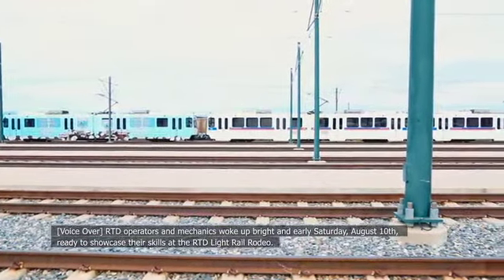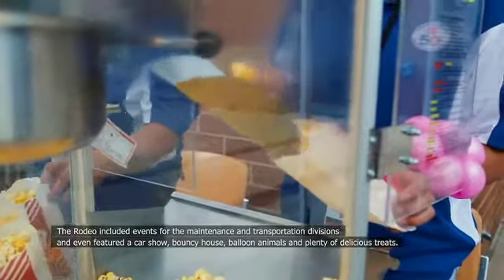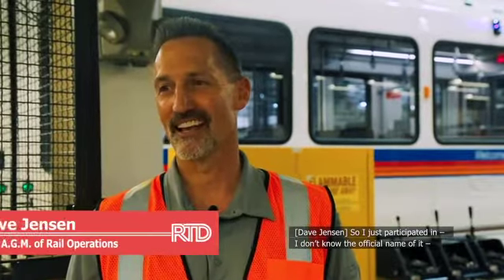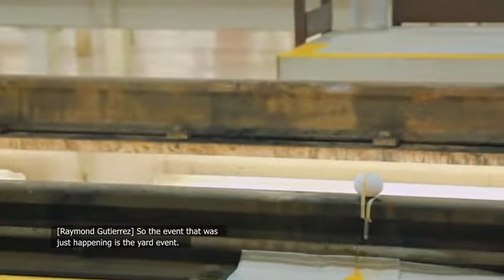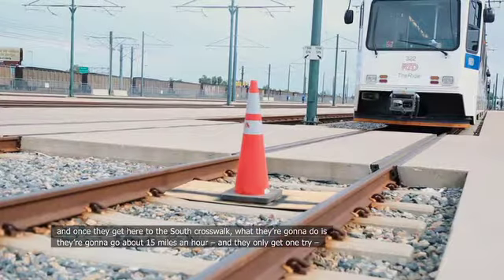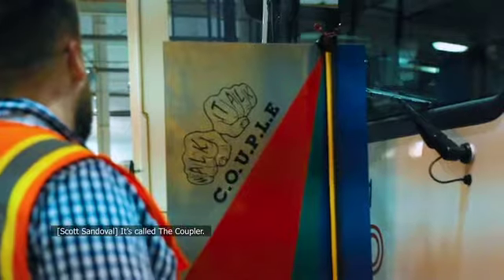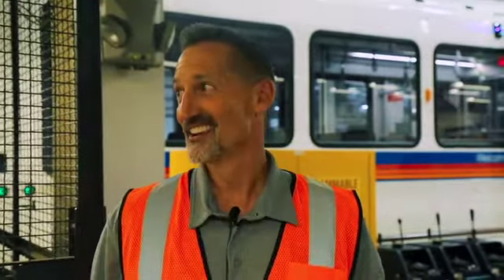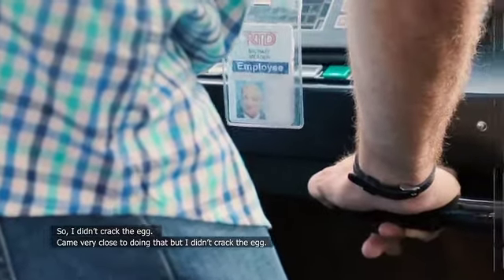RTD Light Rail Rodeo August 2019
Learn about this year's Light Rail Rodeo including results for how AGM of Rail Operations Dave Jensen and Chief Safety and Security Officer Mike Meader did. All aboard!